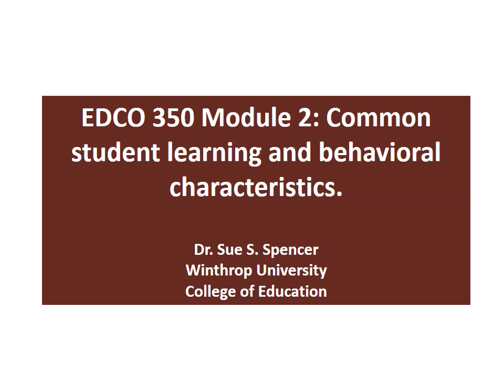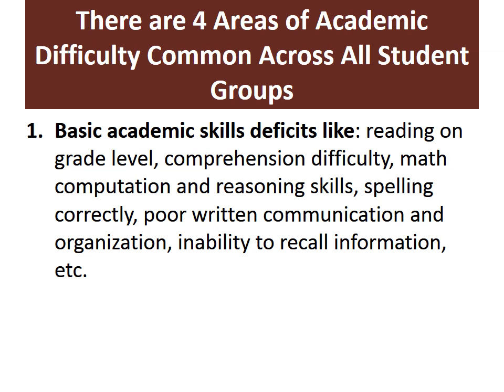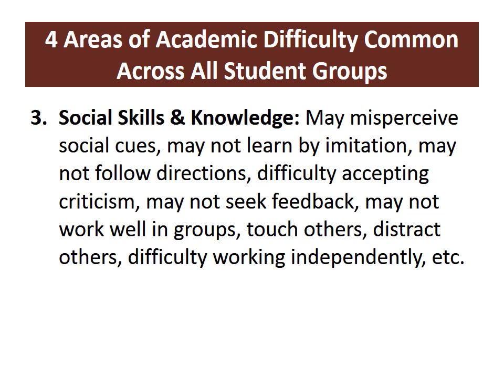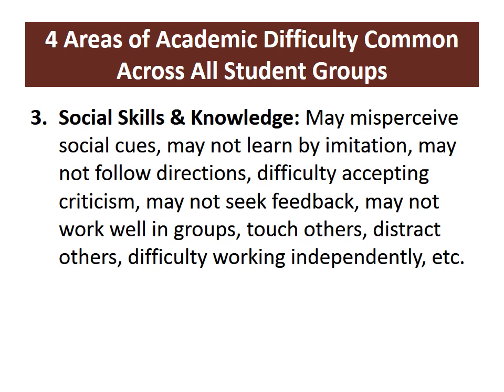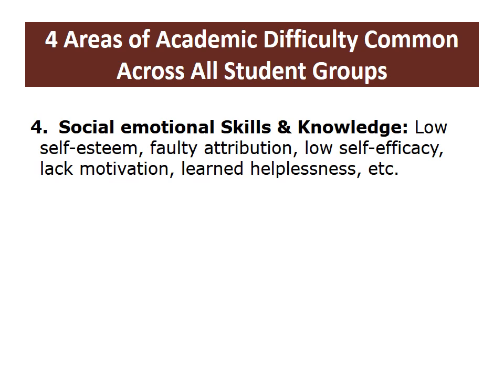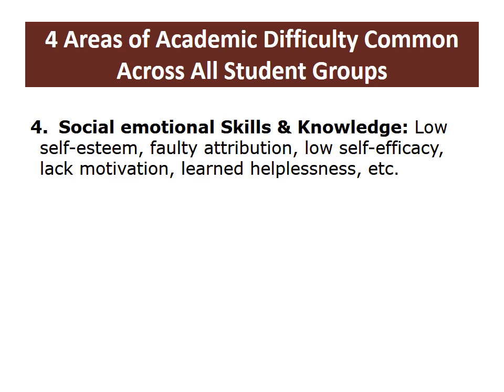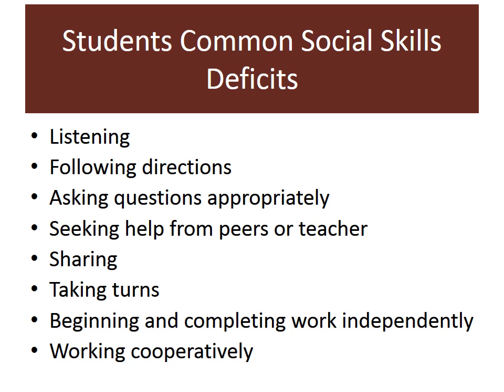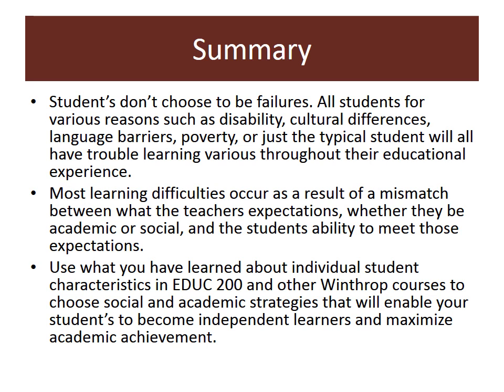EDCO 350 Student Learning and Behavioral Characteristics